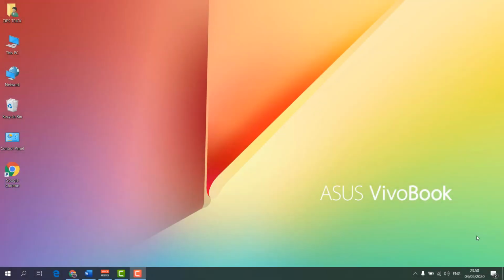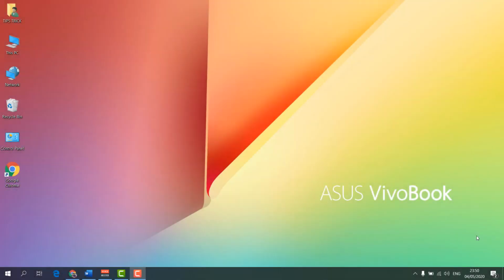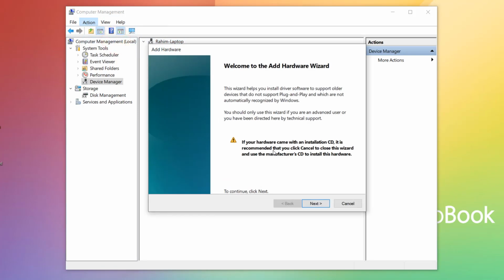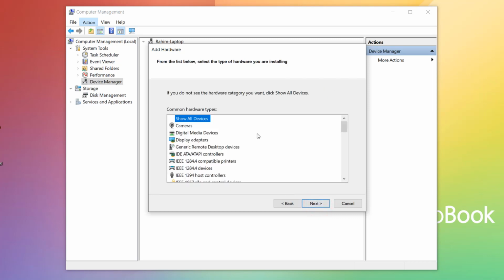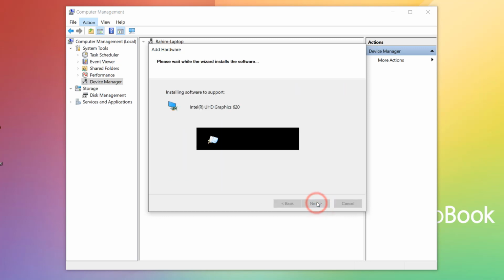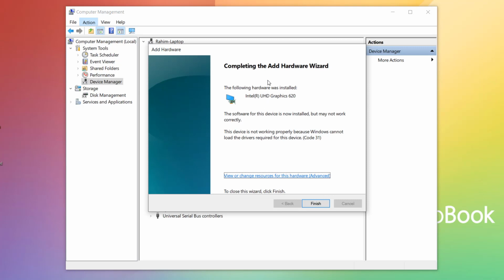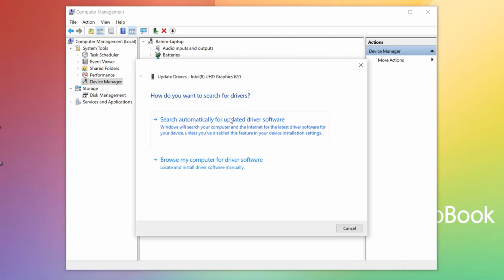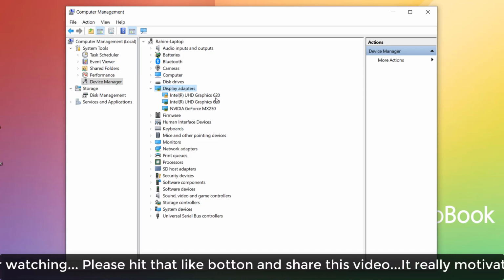FIX!! Accidentally Uninstalled Display Adapter In Device Manager Solution Windows 10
Accidentally Uninstalled Display Adapter In Device Manager Solution

Hello guys. Have you had ever an issue where you accidentally uninstalled your Display Adapter in device manager and could not get it back? Have you tried to  install Nvidia drivers and all you get is errors and it won’t install? Has your pc been stuck and freezing on Windows 10 ? Well here is the Ultimate solution to bring back your display adapter so you can install your Nvidia Ati Intel or Amd drivers for your graphics card .